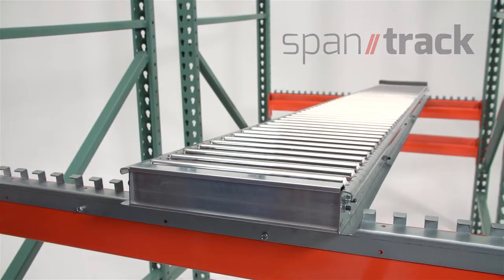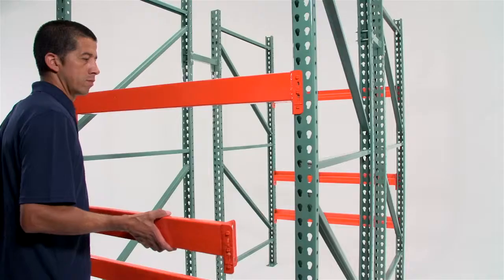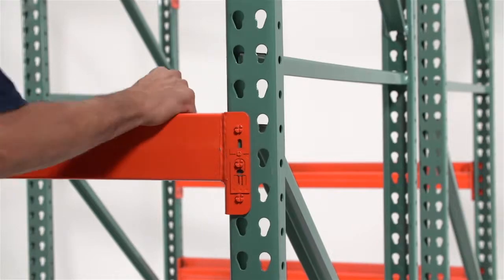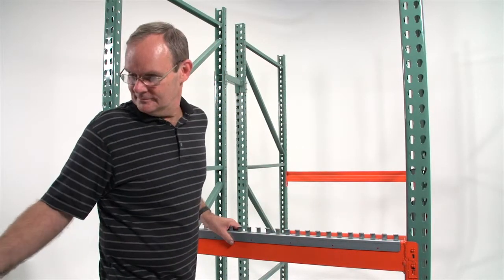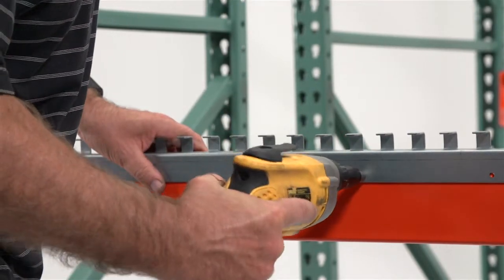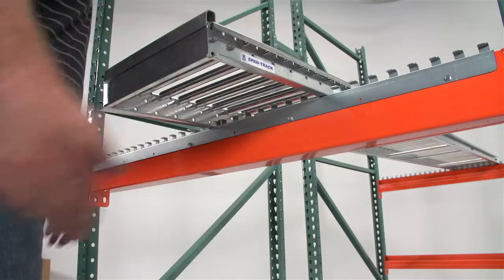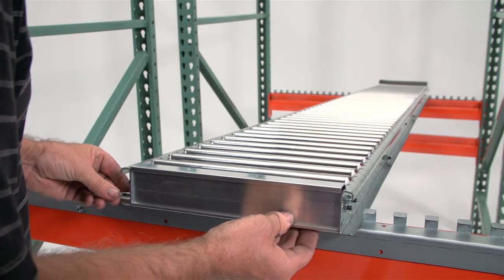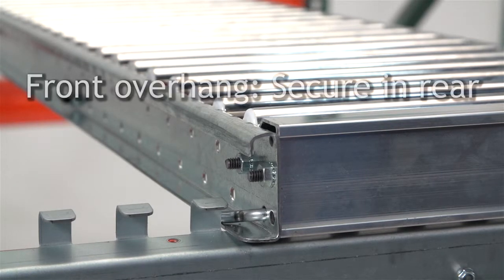How To: Install High Profile SpanTrack by UNEX Manufacturing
High Profile SpanTrack rests on rack beams and can overhang the rack structure to increase storage capacity. Easily adjusts for various contouring options.

Straight and Knuckled high profile SpanTrack install on pallet rack beams. For each type of carton, install the first level of track following the instructions below and test the pitch before installing additional levels.

1. SET BEAMS: Set front pallet rack beam to desired discharge elevation. Set rear beam at higher elevation for flow. Recommended pitch is 1 inch for every 1 foot of rack depth.

2. ATTACH RETAINERS: SpanTrack Lane Attach pre-punched retainer angles to outside of the front and rear beams using supplied tek screws (screws should be minimum 2 ft. o.c.) ATTACH RETAINERS: SpanTrack Bed Attach brackets to the rear of tracks with supplied 1/4" hardware.

3. ADD TRACK: SpanTrack Lane Locate lock arm at infeed end of track (near beam) and (with arm in unlocked position) hook onto teeth of rear retainer for desired front-to-back track position and overhang.* Adjust left-to-right to suit cartons being used. Flip lock arm to the locked position. ADD TRACK: SpanTrack Bed Place track onto beams and secure brackets to beam face with tek screws.

4. TEST PITCH: Test installed track section for product flow to determine if rear beam needs readjustment for effective pitch. IMPORTANT: Track section to be tested should be loaded and allowed to sit for 24 hours. Then remove cartons at pick face and check resulting flow. This is the most reliable way to ensure proper flow for your particular products and storage environment.

5. SpanTrack Lane STOP COVER: Place the cover over the front stop to prevent a cutting hazard. The cover may need to be stretched to fit properly.

UNEX SpanTrack carton flow is the most reliable and durable carton flow solution in the material handling industry.